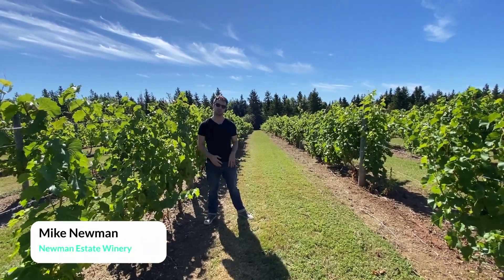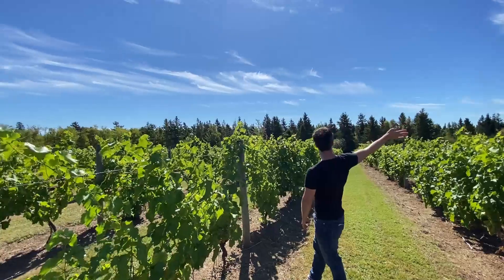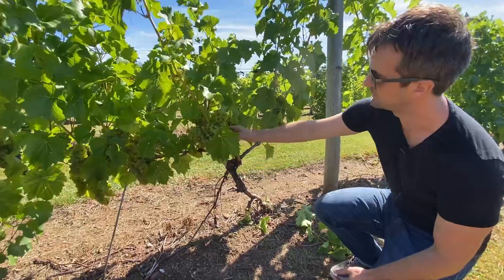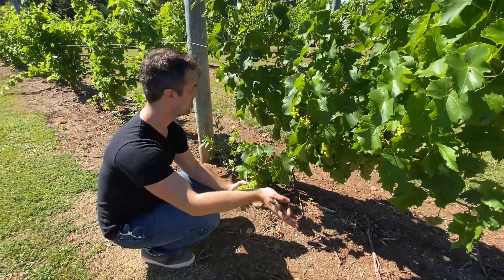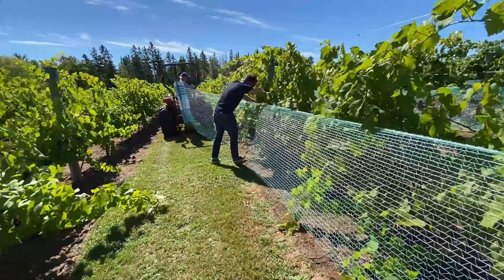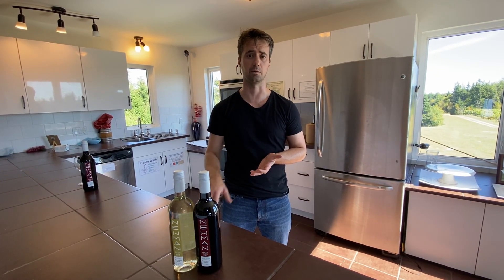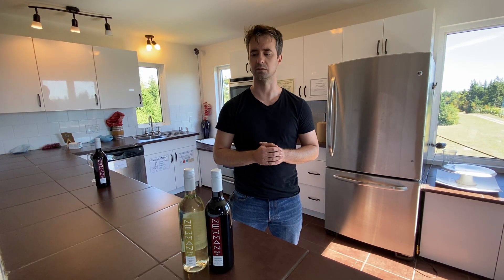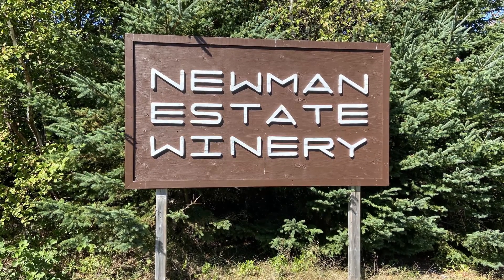Newman Estate Winery Tour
Gold Level
Agriculture and Agri-Food Canada
PEI Department of Agriculture and Land

Silver Level
Cavendish Agri Services
PEI Mutual
Farm Credit Canada

Bronze Level
ADL
PEI Federation of Agriculture
PEI Potato Board
Cows Ltd
Dairy Farmers of PEI
Phillips Agri-Services
McCain Produce
Green Diamond Equipment/Lemken

Friends Level
PEI Horticulture